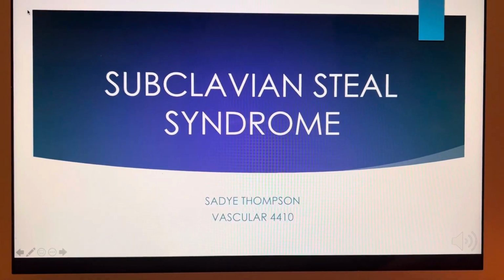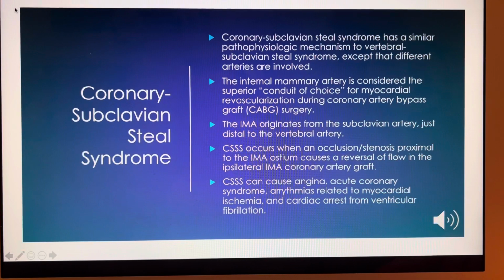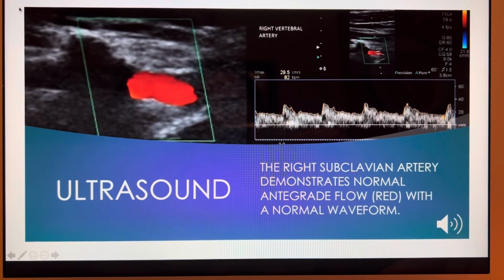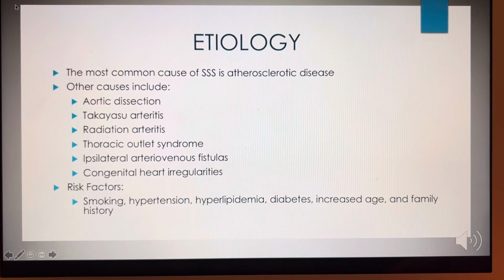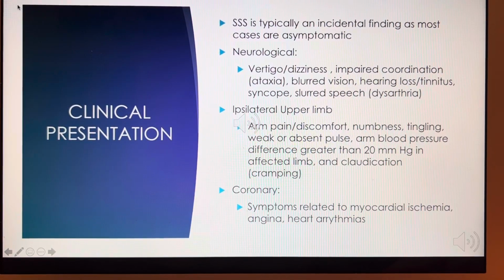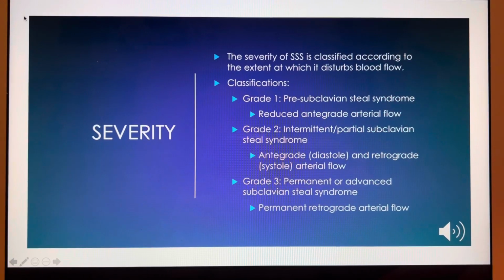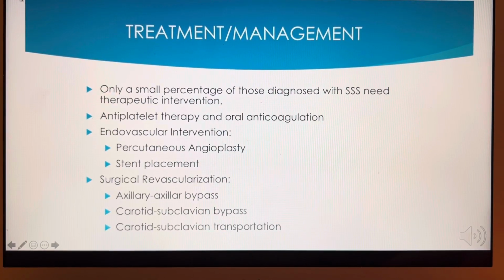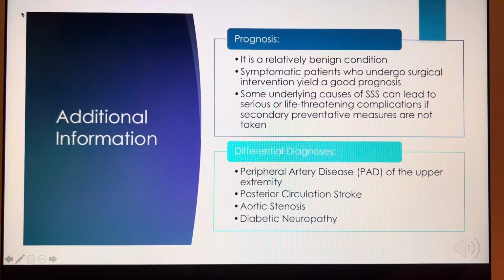Case Study- Subclavian Steal Syndrome